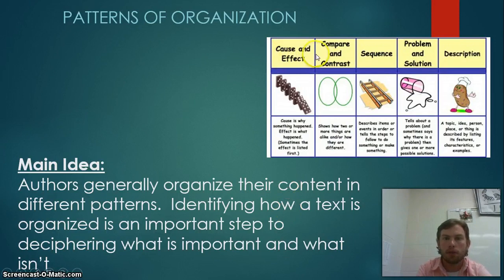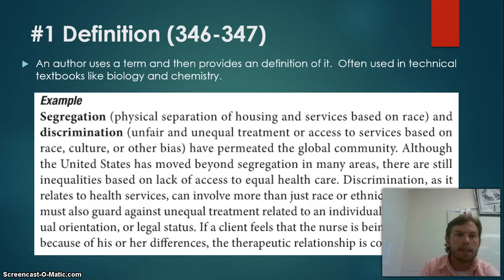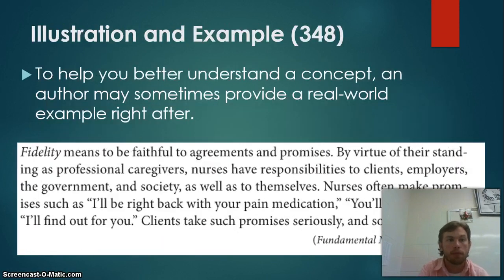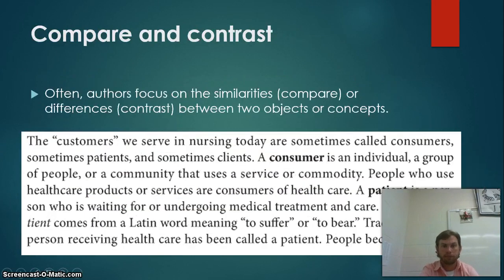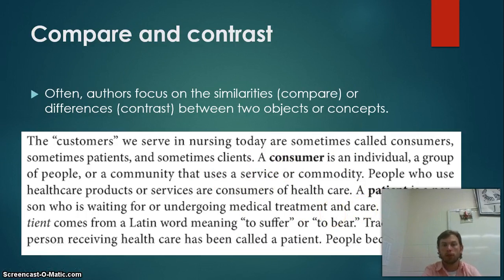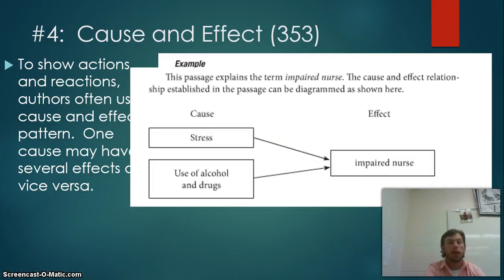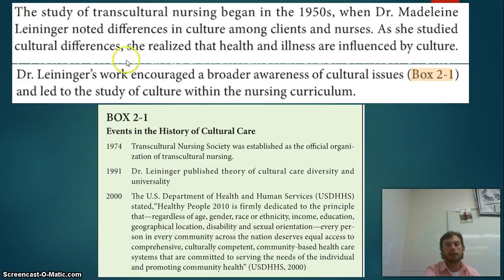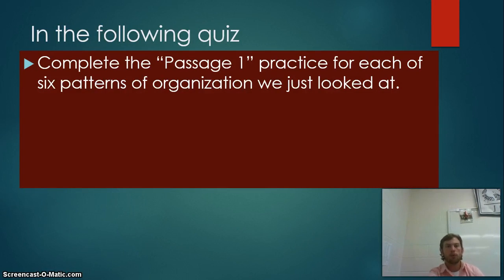Patterns of Organization